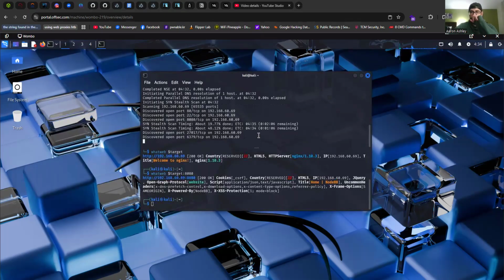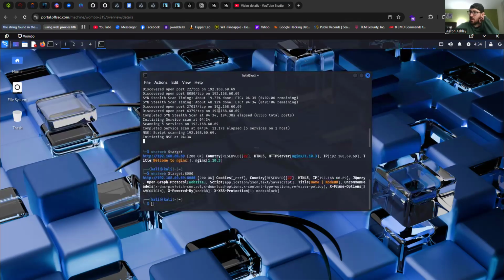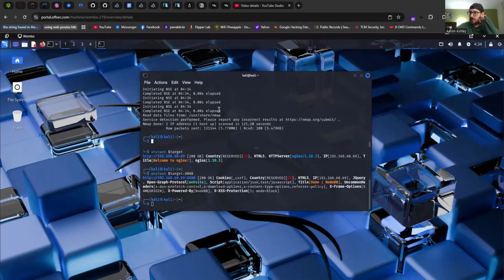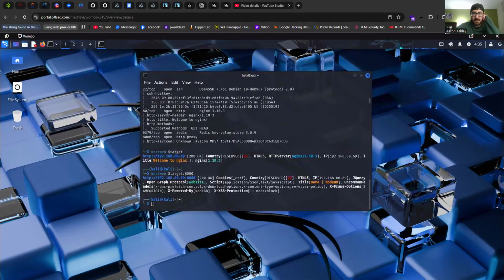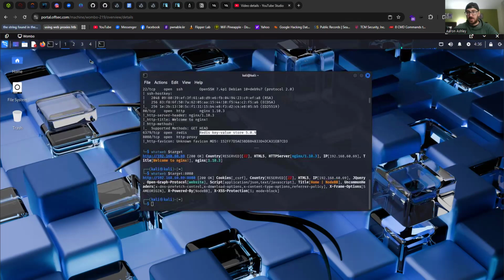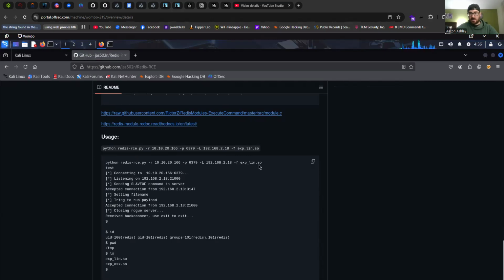Wombo Proving Grounds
Redis exploit that just gets you root automatically